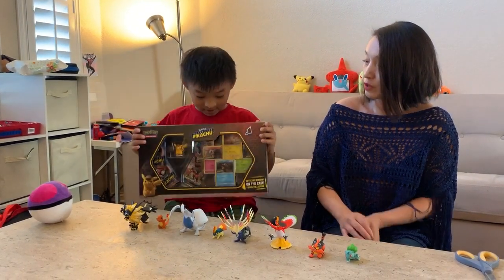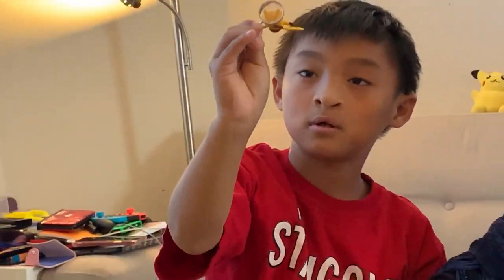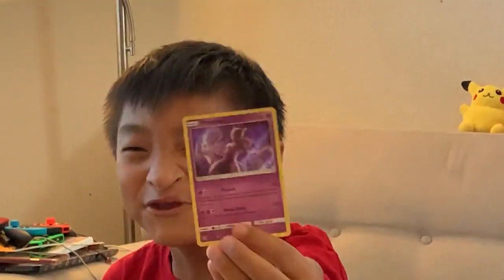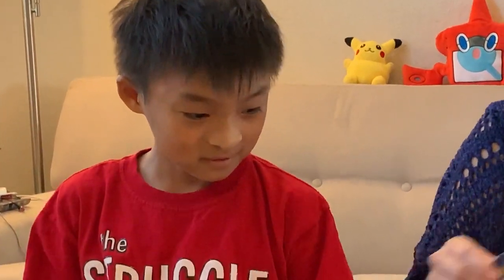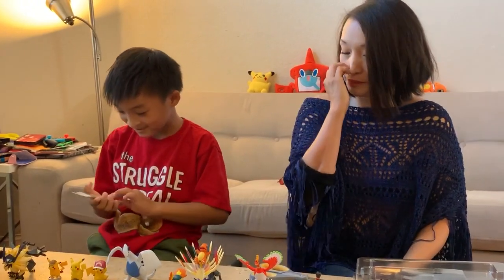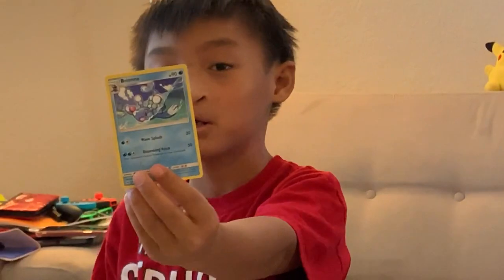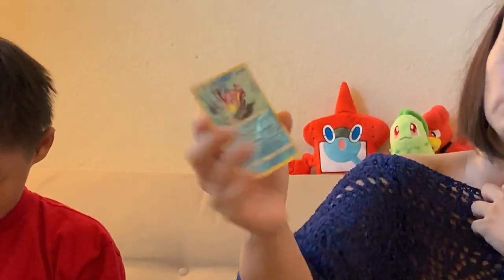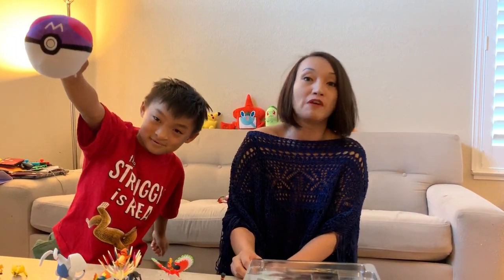Pokemon TCG: Detective Pikachu On The Case Figure Collection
detective Pikachu has a Nose for clues, for a mystery, for things other detectives might miss! Get your own sculpted detective Pikachu Figure featuring the famous Pokemon in a classic sleuthing cap, standing atop an enormous magnifying glass! This collection also includes a Roundup of promo cards featuring the famous detective and friends, in addition to a trio of special detective Pikachu booster packs to crack open - see what other Pokemon you can find!

the Pokemon TCG: detective Pikachu on the case Figure collection includes:

4 foil promo cards featuring detective Pikachu plus psyduck, Bulbasaur, and snubbull!
1 beautifully sculpted detective Pikachu Figure, standing on a magnifying glass!
3 Pokemon TCG: detective Pikachu 4-card booster packs
2 additional Pokemon TCG booster packs
A code card for the Pokemon TCG online